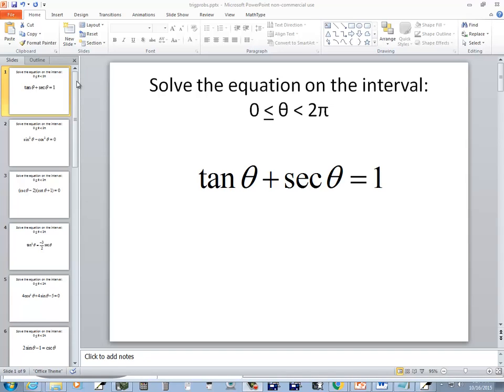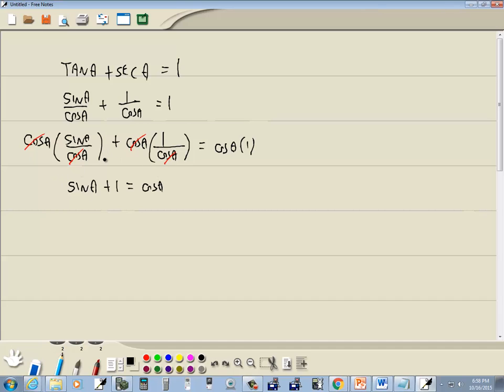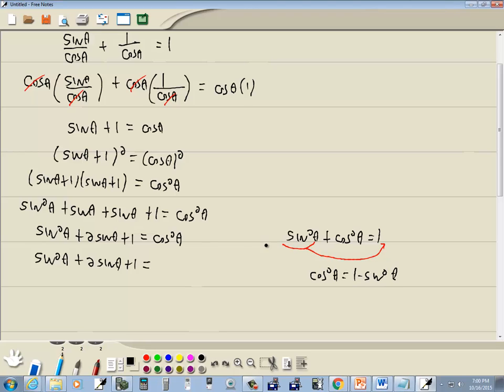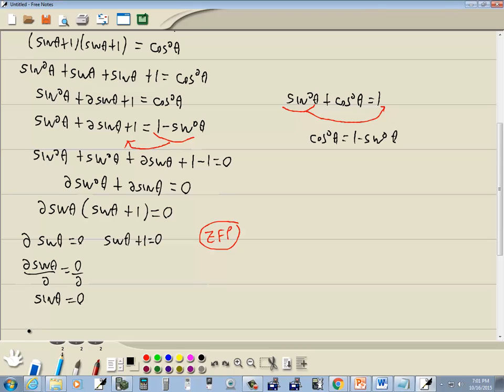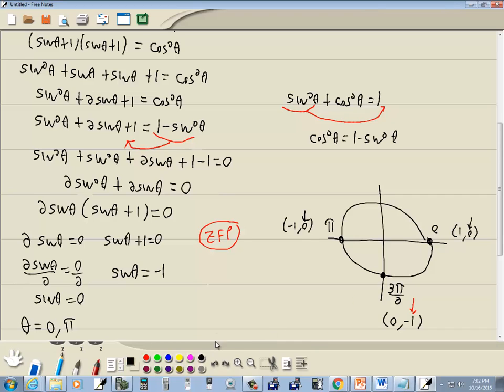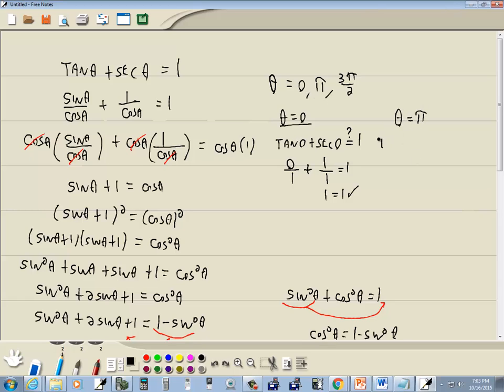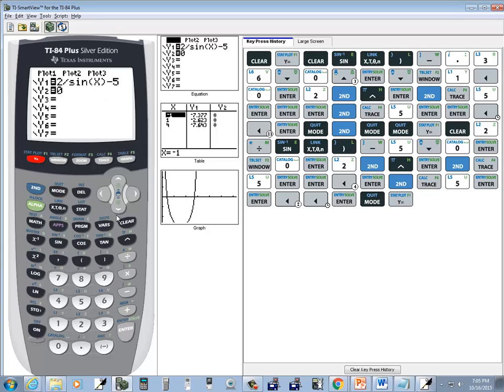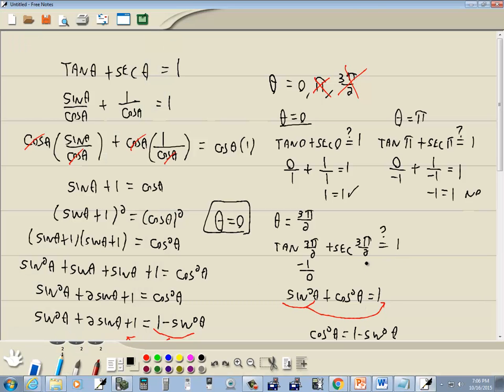Trigonometry - Homework - P10162015707